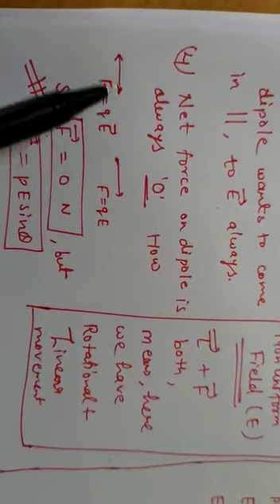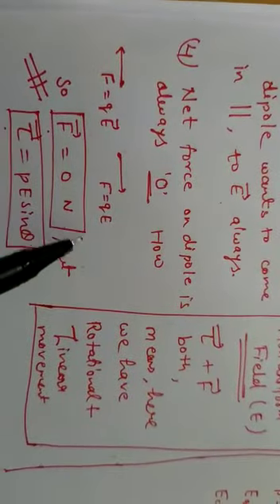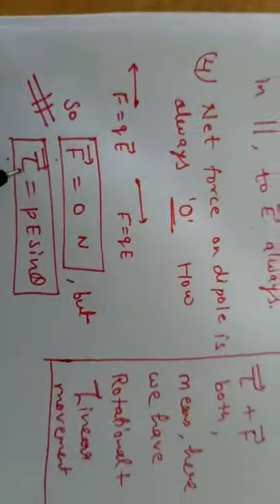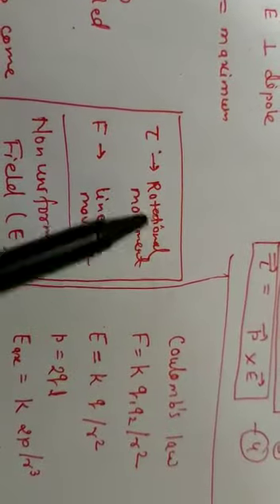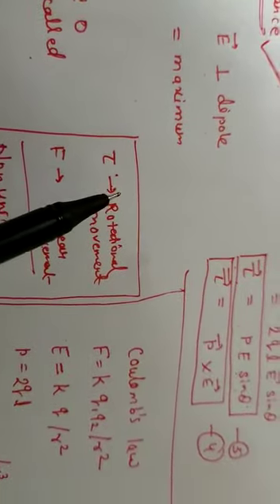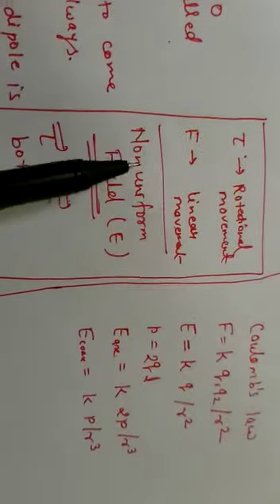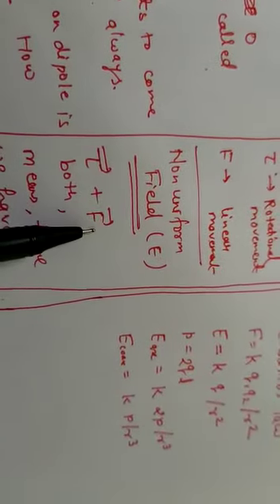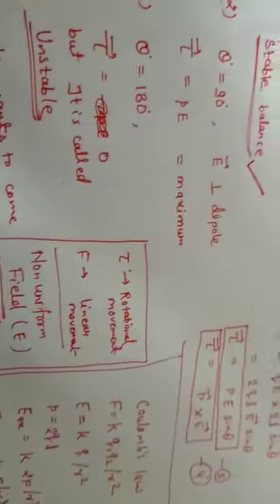CLASS 12- CHAPTER-1- TORQUE ON DIPOLE 3